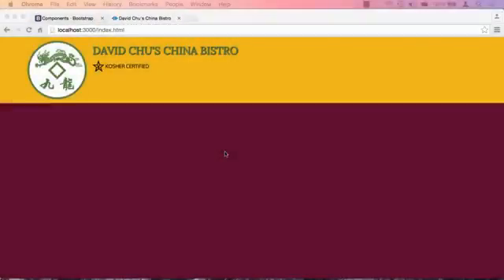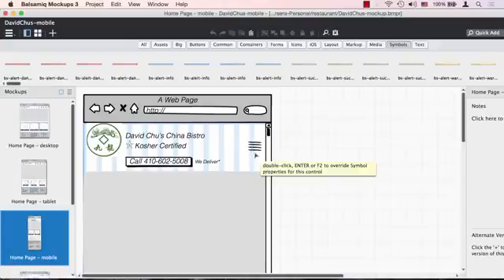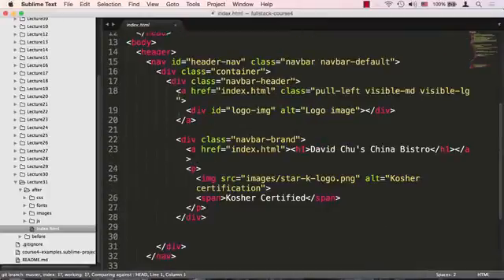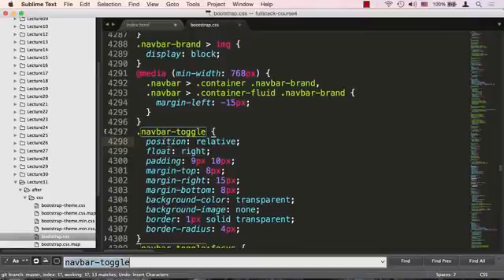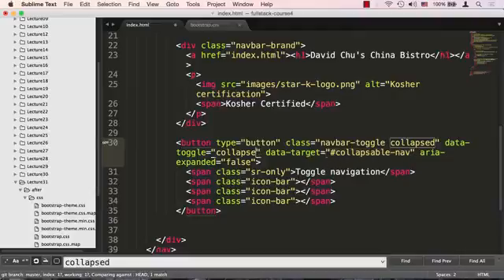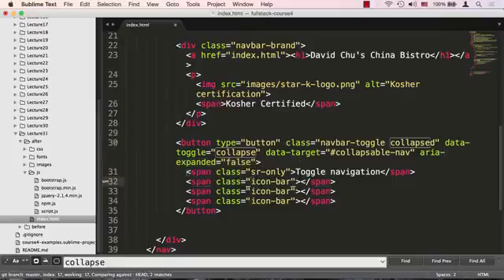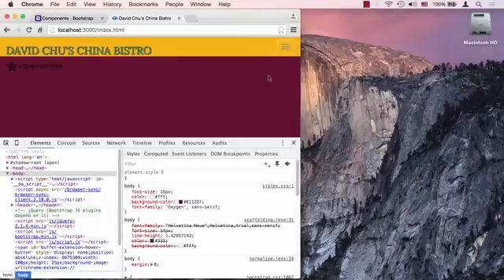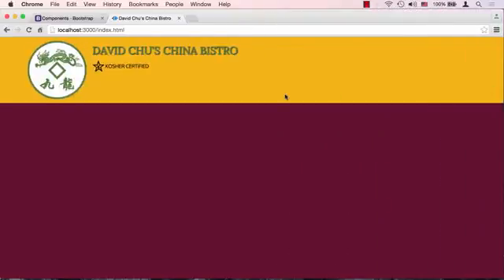how to create website8